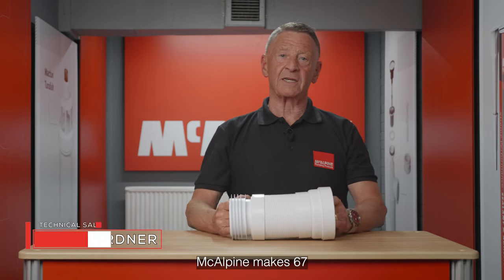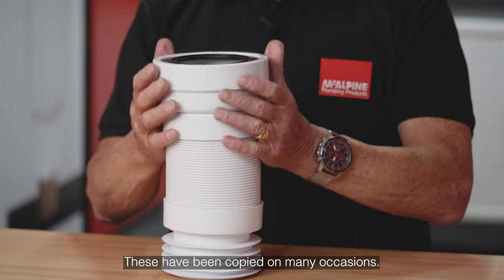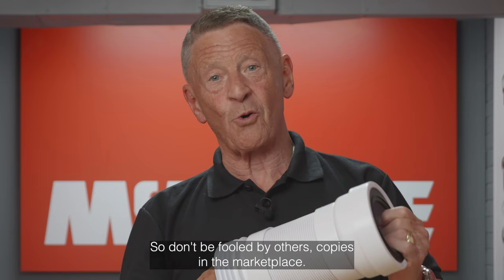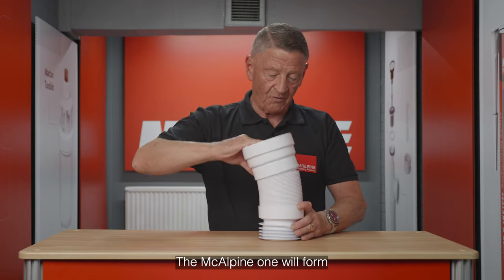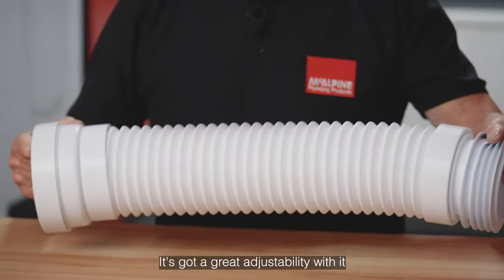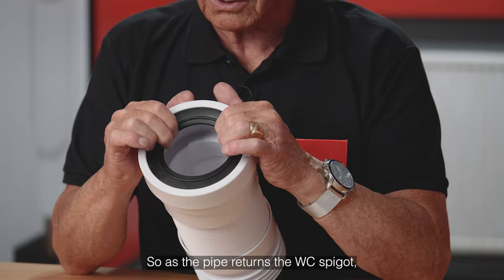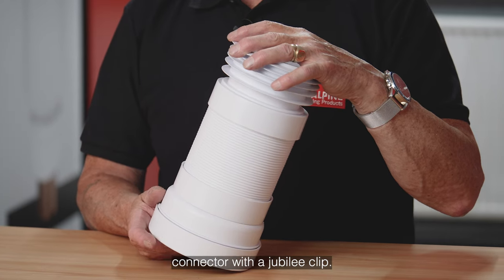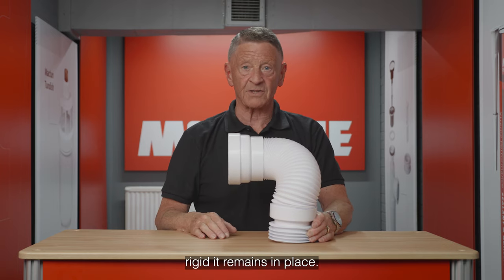Product Demo: McAlpine WC Connectors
Did you know that the WC Pan Connectors are original McAlpine products? Here’s Fred demonstrating the use and benefits of WC Connectors.

WC Connectors, also known as toilet waste connectors, are the perfect solution for connecting your cistern to your waste outlet and are a crucial piece of any bathroom plumbing system.

Connect with McAlpine! 👋